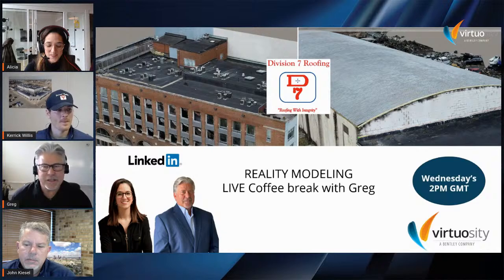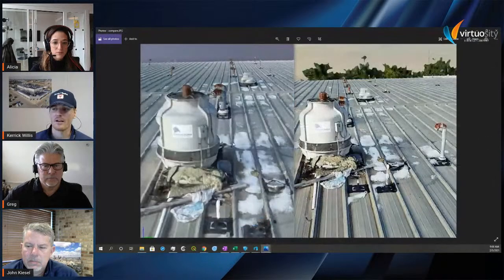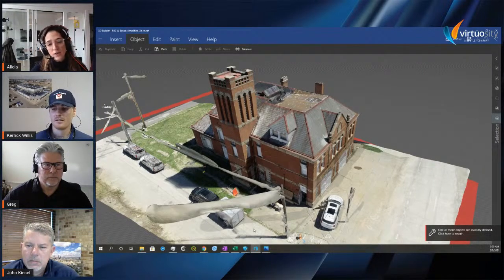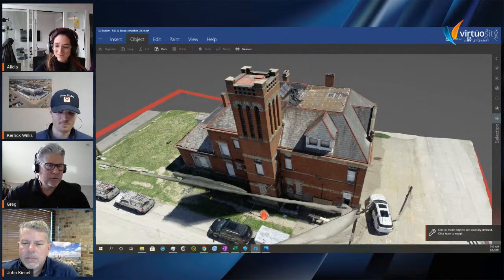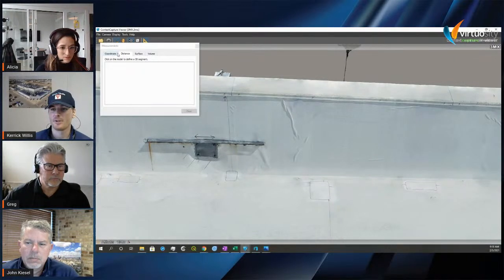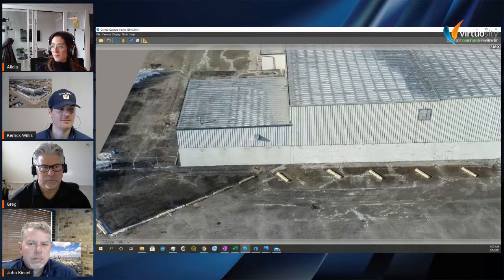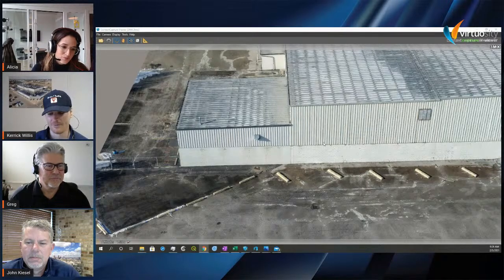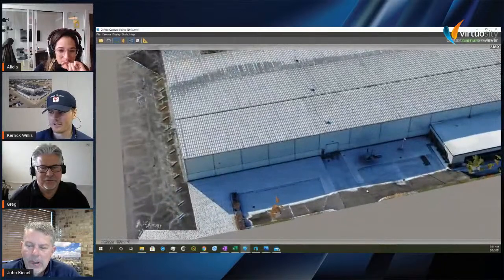LIVE Coffee Break with Greg & Division 7 Roofing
Are you looking into faster project turn-around times, while keeping safety and efficiency in mind? Watch this live chat with Division 7 Roofing and learn how they integrated Reality Modeling adding extra value to their clients and projects.

Division 7 Roofing is a commercial roofing contractor based in Ohio. John Kiesel, President of Division 7 Roofing, and Kerrick Willis, Chief SUAS Pilot, explain how they got into Reality Modeling; The challenges and benefits of its integration and how they managed to get faster turn-around times, while keeping safety and efficiency in mind.